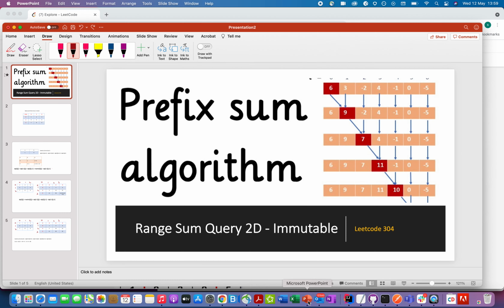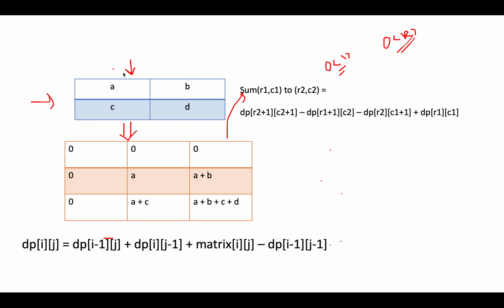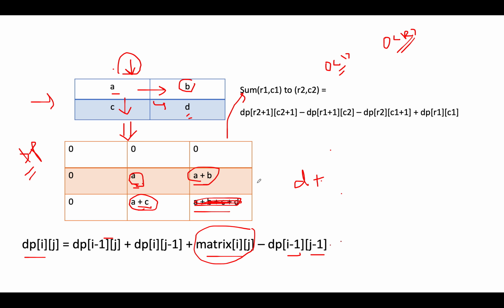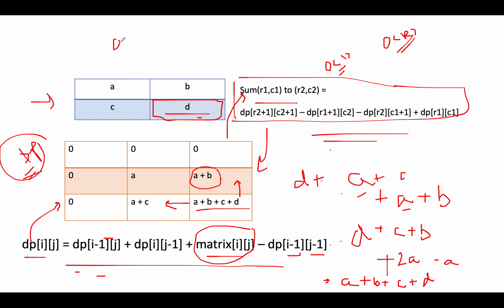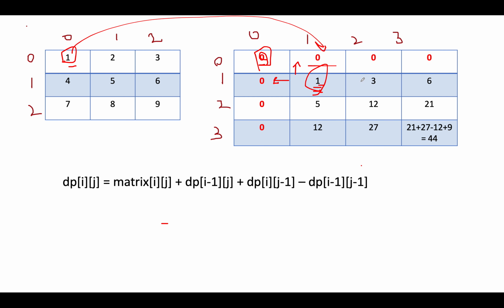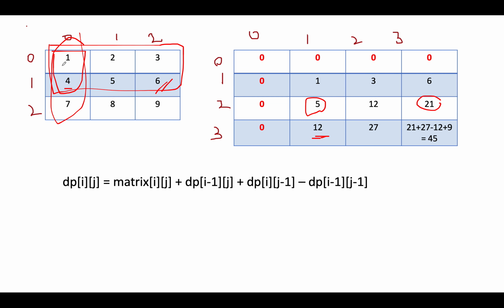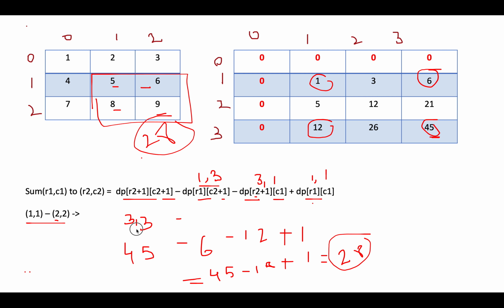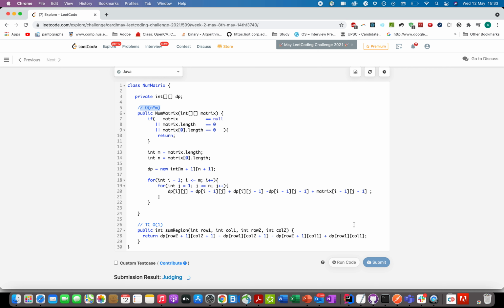Range Sum Query 2D - Immutable | Leetcode 304 | Live coding session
Here is the solution to "Range Sum Query 2D - Immutable" leetcode question. Hope you have a great time going through it.

1) 0:00 Explaining the problem out loud
2) 1:10 Algorithm walkthrough
3) 3:40 Test case walk through
3) 13: 30 Coding it up
4) 14:00 Time Complexity